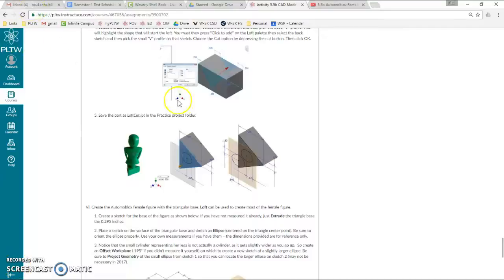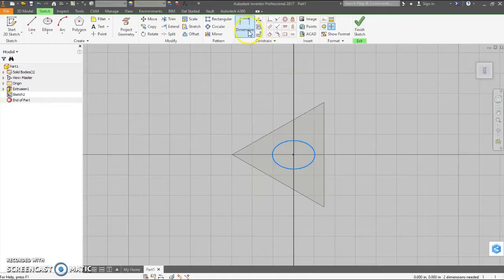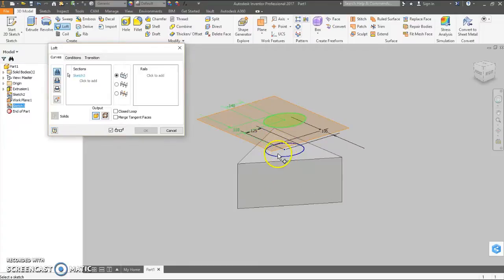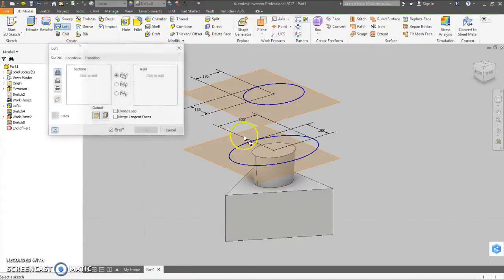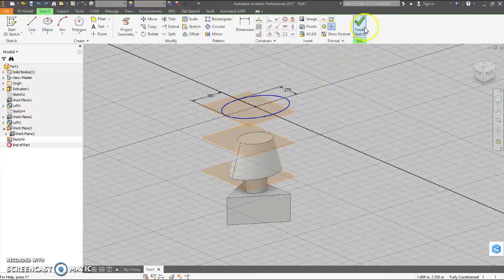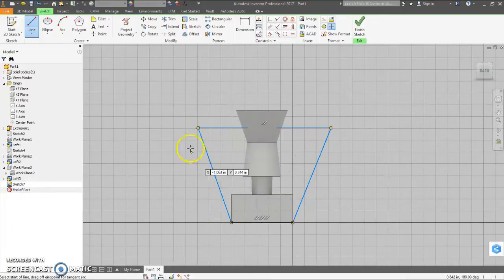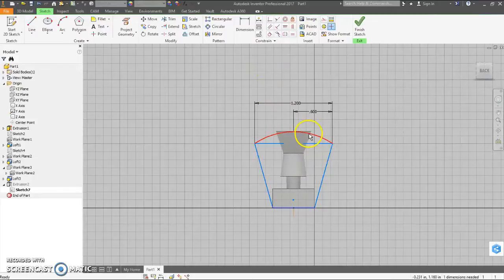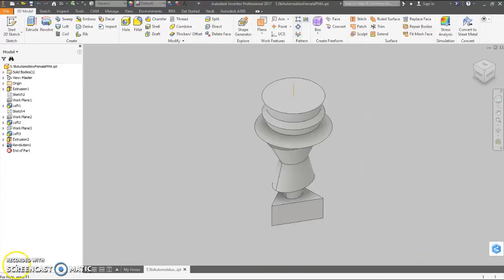5.5b-6 Female Automoblox Figure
5.5b-6 Female Automoblox Figure with Autodesk Inventor 2017